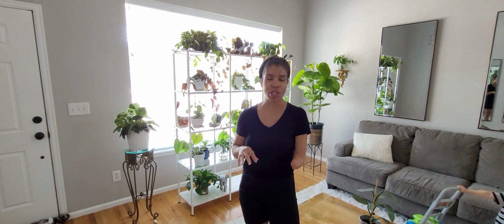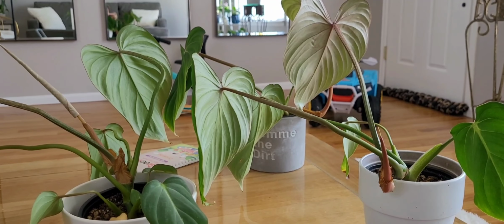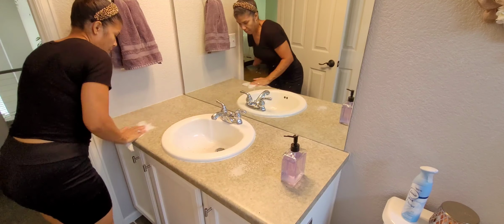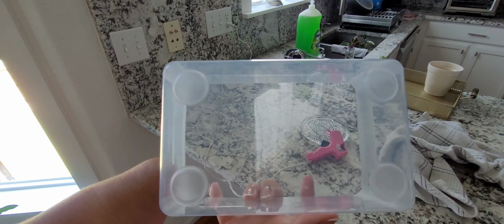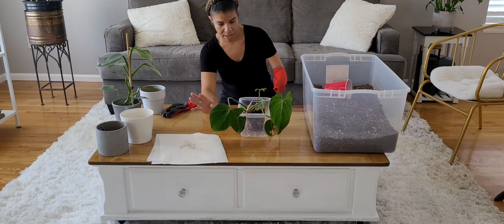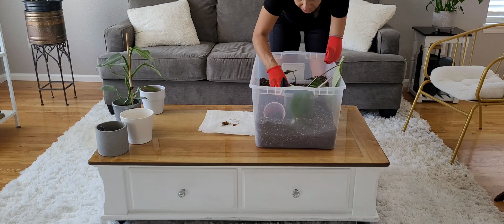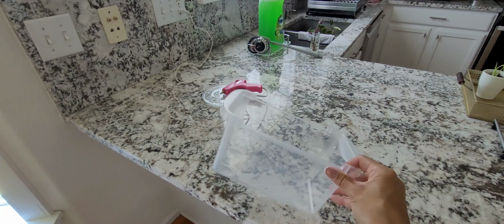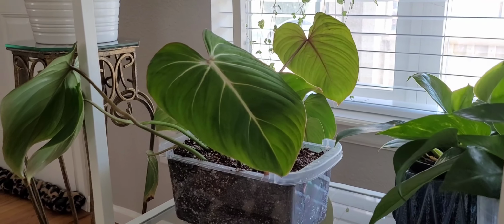DIY | DOLLAR TREE Planters | Philodendron Gloriosum Repot | Controlling Aphids | Budget Friendly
Yello! Let's do some planty chores! If you know me, you know I absolutely love plants. I love caring for them, watching them grow, finding new techniques for their care and so much more. In today's video, I'll be repotting my philodendron gloriosums using Dollar Tree items! I hope this video gives you budget friendly ideas to use on your house plants!